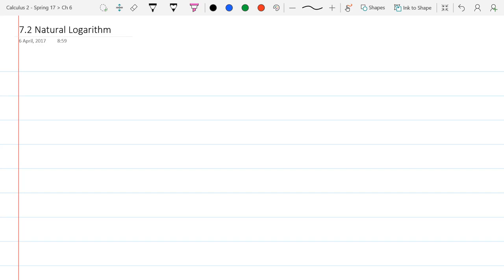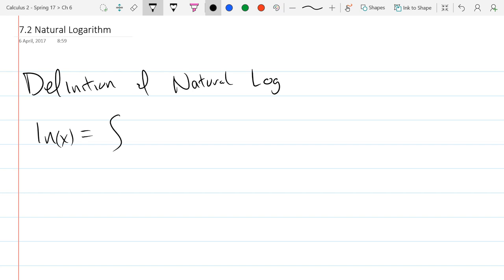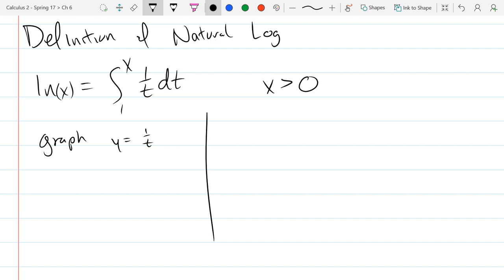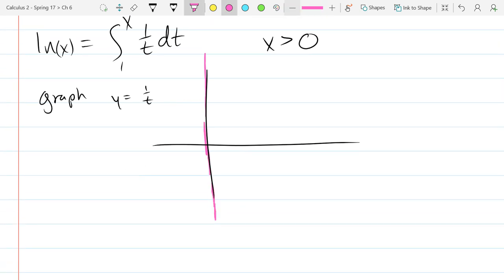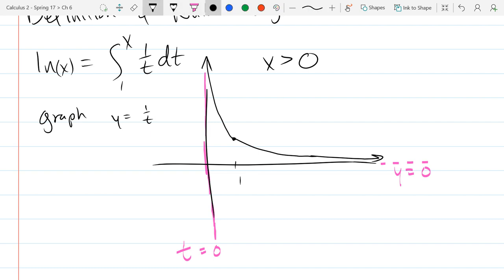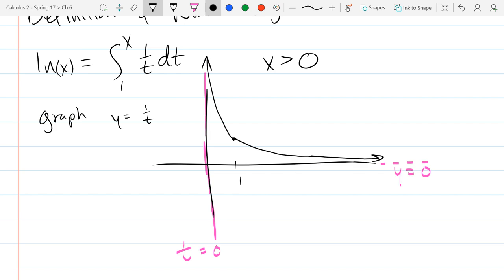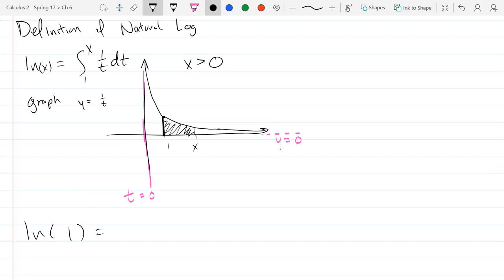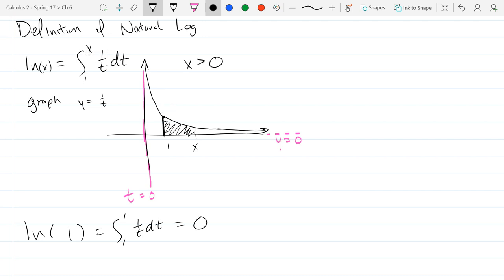Chris C's Calculus 2 lecture 2017 04 10